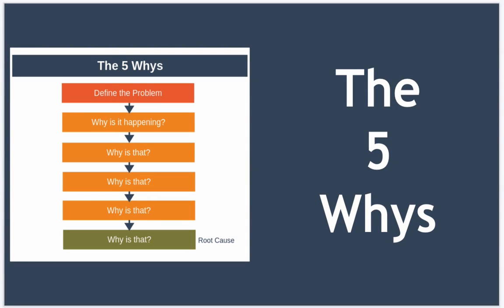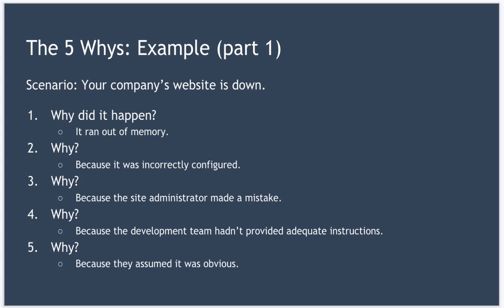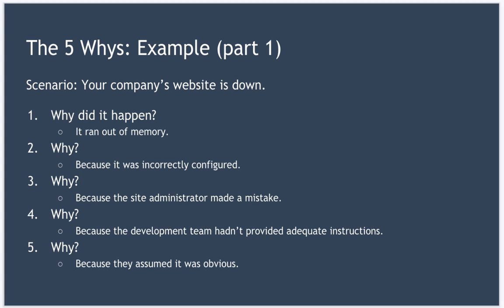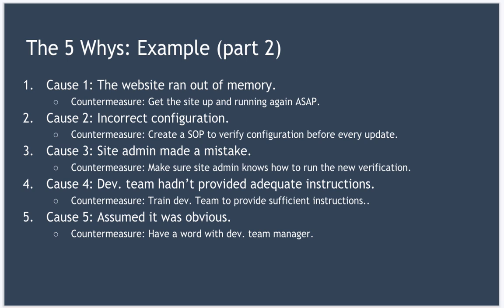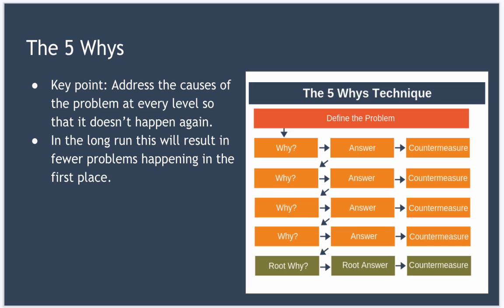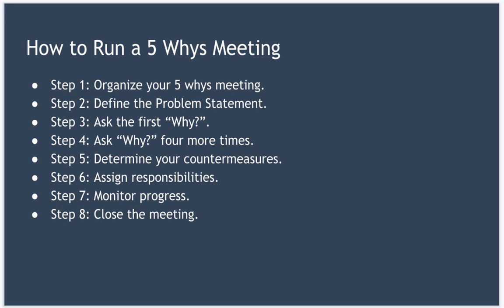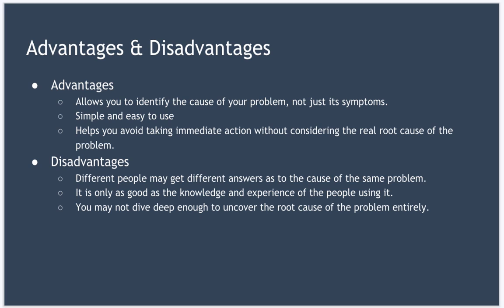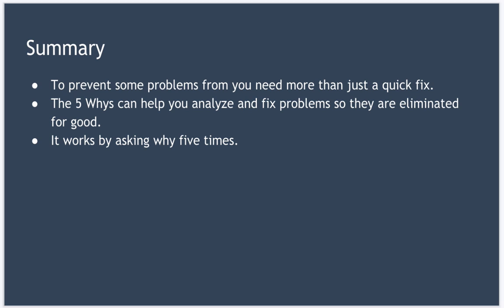The 5 Whys Explained - Root Cause Analysis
In this video, we explain how to use The 5 Whys technique to find the root cause of a problem.

We also look at:
- The advantages and disadvantages of the model.
- How to deploy countermeasures at all levels of your analysis.